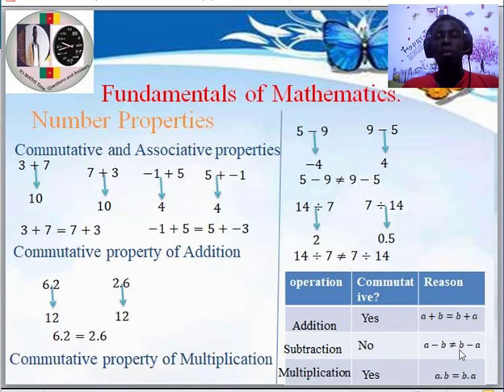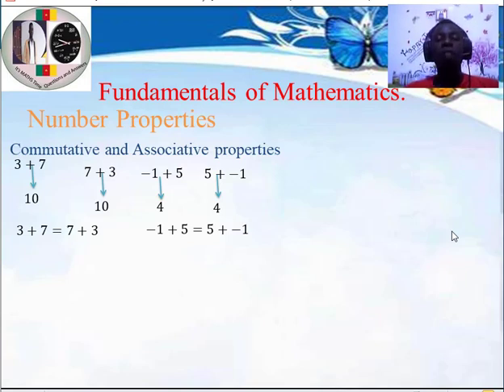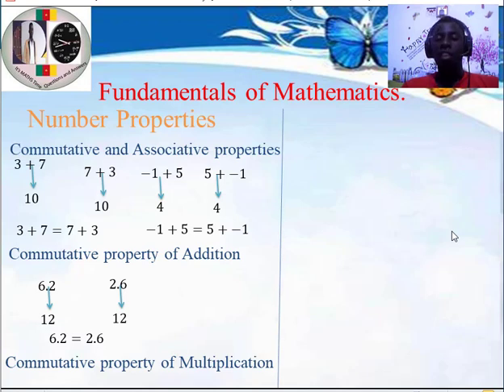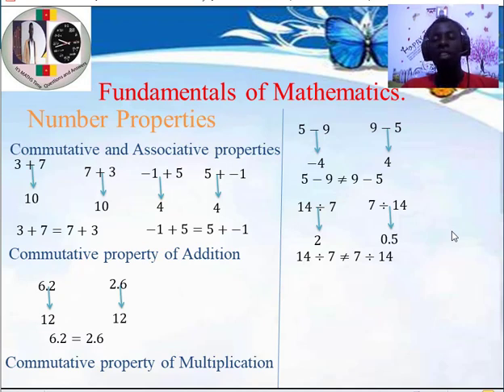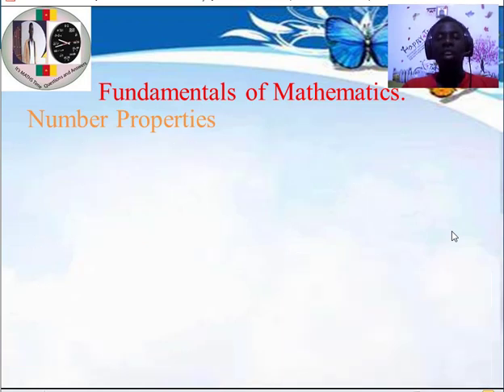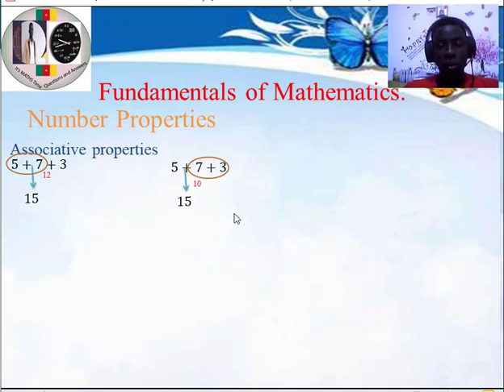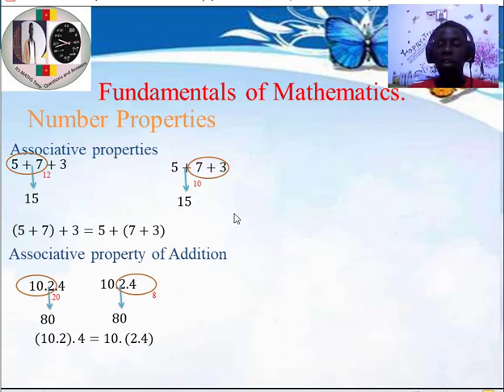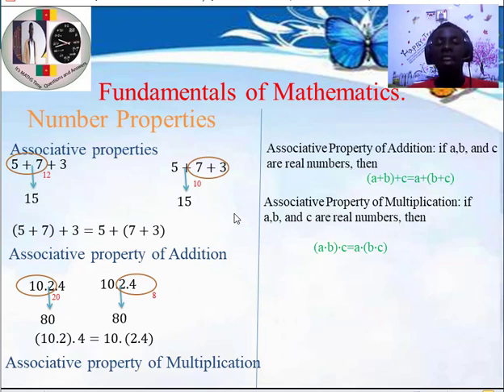Fundamentals of Mathematics Day 1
Unit 1: Number properties. Associative and Commutative properties